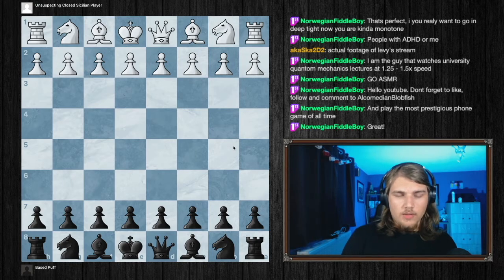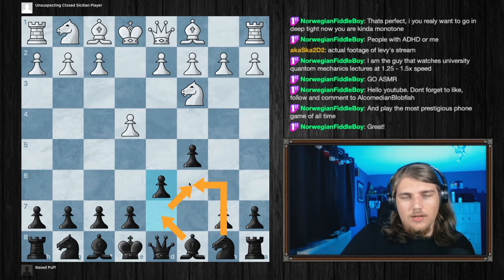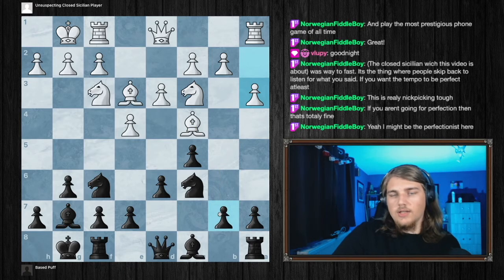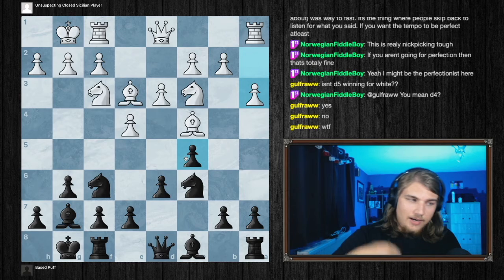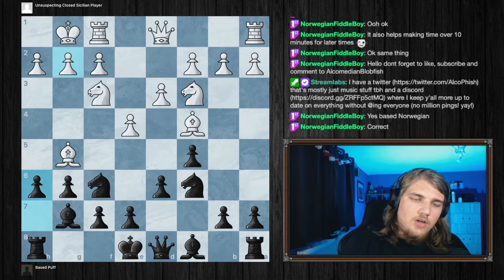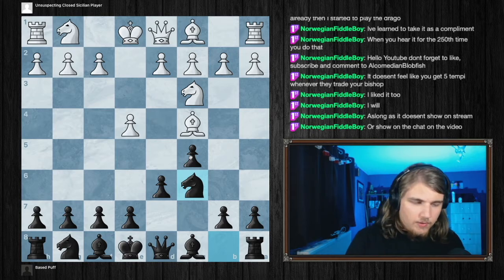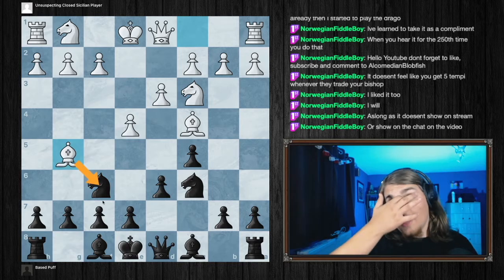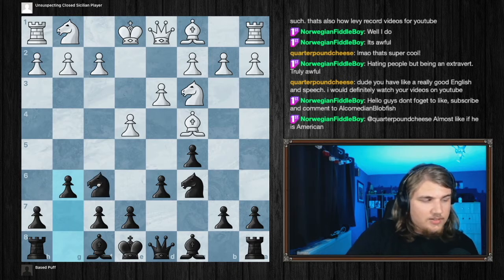7 Principles to WIN the Closed Dragon | How to Play the Sicilian Dragon Part 2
Major complaint about last video was that I talked to fast...

So I overcompensated! Please enjoy a video 3 times as long, tho to be fair there's also a lot more information in here. All suggestions appreciated! :)

Catch me live or hop in my discord and I'll be more than happy to go into more detail about any of the points listed here, or just post a comment if ya don't feel like leaving the great land of YouTube.